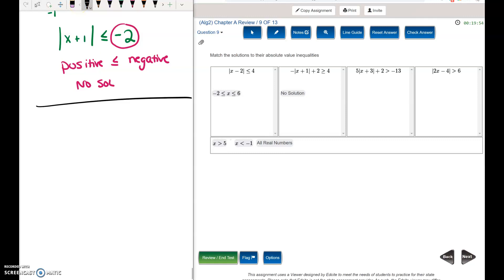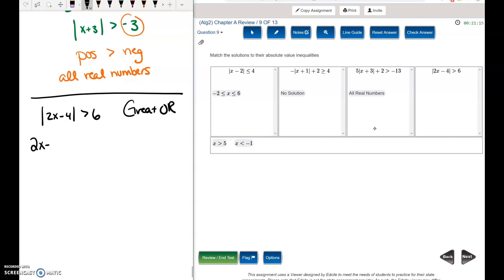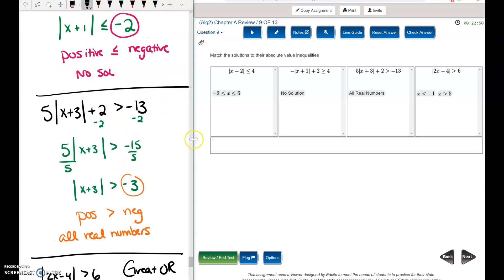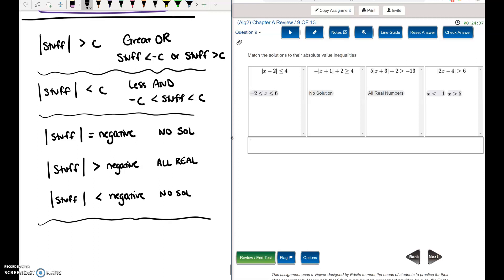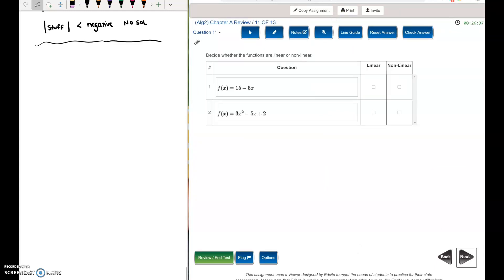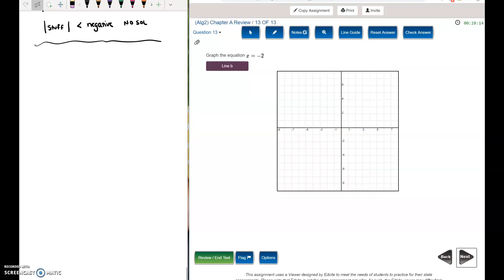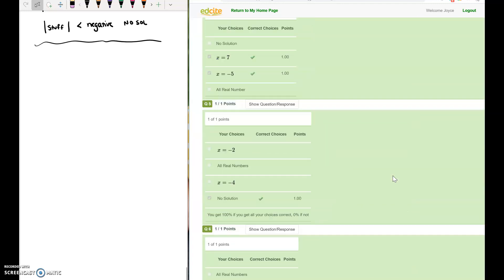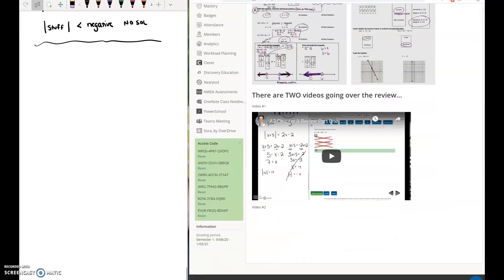A2 Chapter A Review Part Two